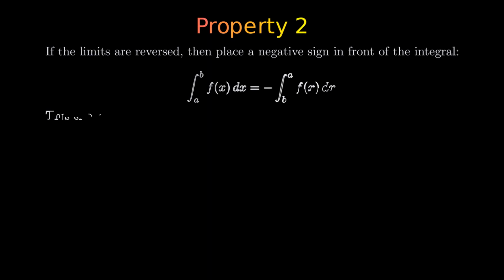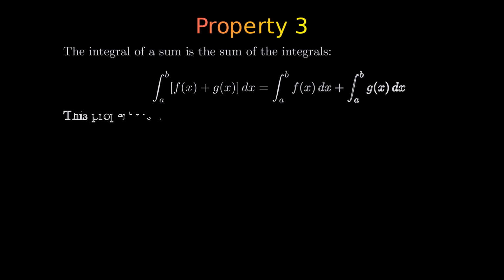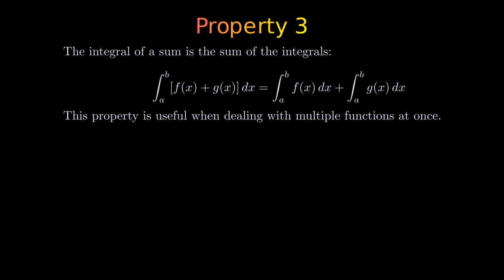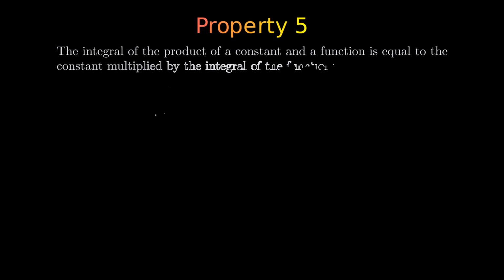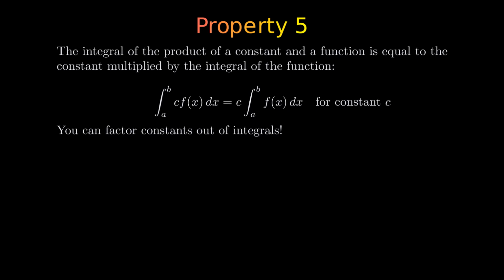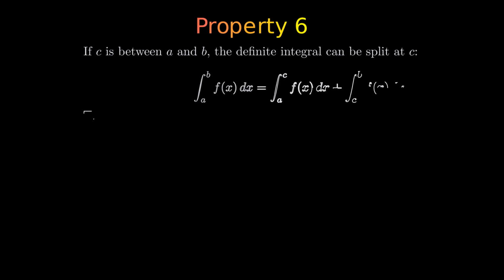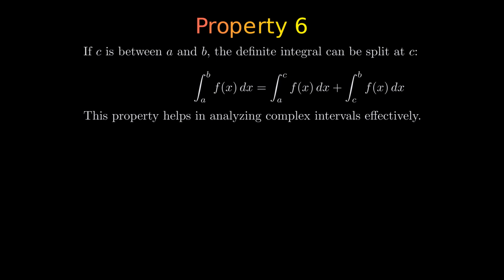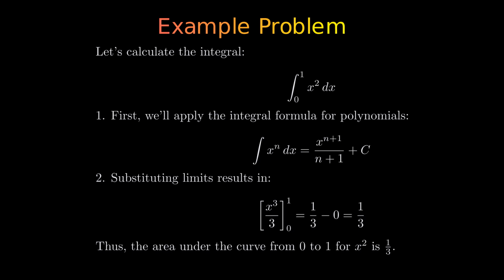Understanding the Properties of Definite Integrals: Key Concepts and Step-by-Step Example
Welcome to this video on Properties of Definite Integrals! In this lesson, we explore the fundamental properties that help simplify and solve definite integrals. Understanding these properties is crucial for mastering calculus and tackling real-world problems involving rates of change and areas.

We cover:

    The rule for integrating over the same limits
    How reversing the limits changes the sign of the integral
    The linearity property of integrals for sums and differences
    How to factor out constants from an integral
    Splitting integrals at a point within the interval for easier calculation

To solidify these concepts, we also solve an example of the integral ∫₀¹ x² dx, showing how these properties apply to real problems.

By understanding these key properties, you'll be able to solve integrals more effectively, calculate areas between curves, and tackle advanced calculus problems with confidence.